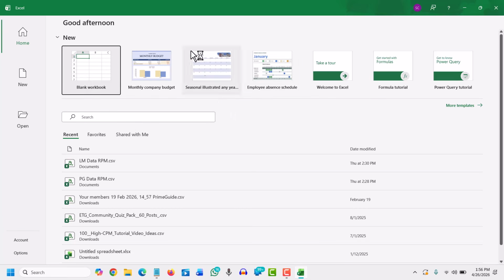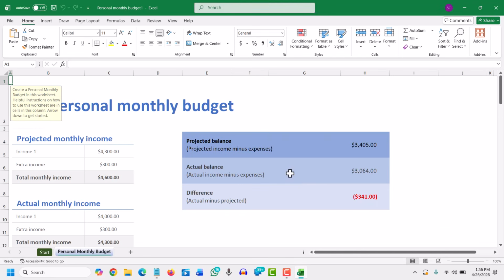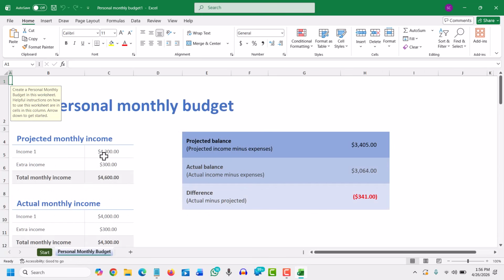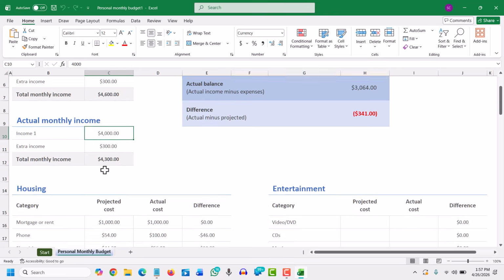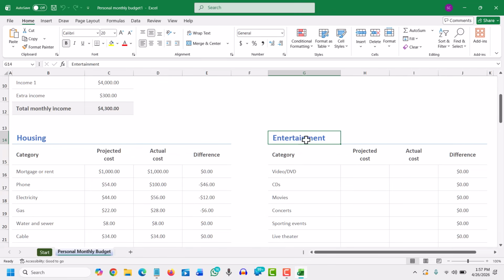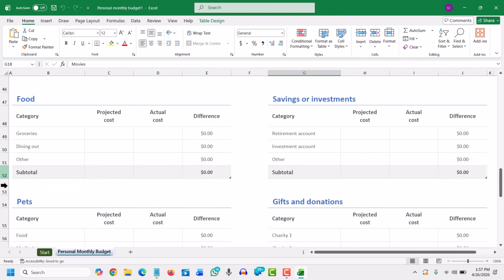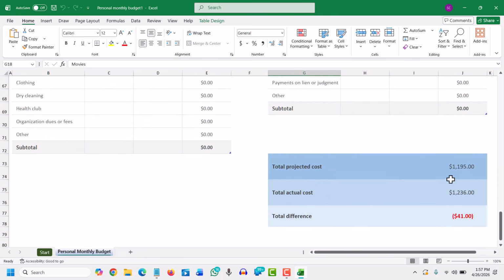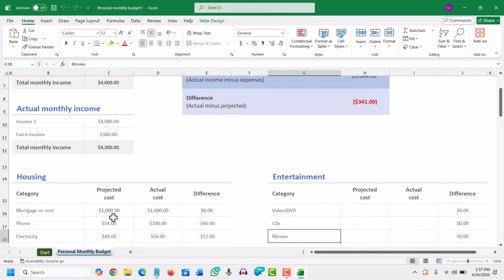Build Your First Excel Budget | Simple Formulas, Real Results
Best tutorial on how to create personal monthly budget in Microsoft Excel or how to make monthly budget in Excel step by step or Excel budget planner for beginners or advanced users using simple formulas and smart tracking methods in Microsoft Excel for Windows 10 and Windows 11.

In this video you will learn how to create a powerful personal monthly budget in Microsoft Excel that helps you track income manage expenses and control your savings with clarity and accuracy. Whether you are a beginner or someone who wants to optimize financial planning this step by step guide will help you build a clean and effective Excel budget sheet.

This tutorial covers everything from setting up categories to using formulas like SUM and basic automation to calculate total income and expenses. You will also learn how to create a smart structure that helps you identify spending patterns and improve financial discipline.

💡 What you will learn:

How to create a monthly budget sheet in Excel from scratch
How to organize income and expense categories clearly
How to use simple Excel formulas for automatic calculations
How to track spending and improve savings strategy
How to customize your budget for personal or family use